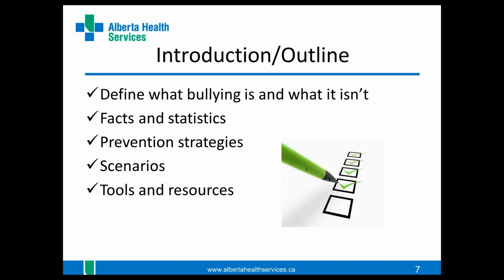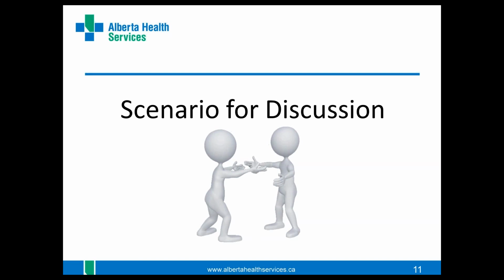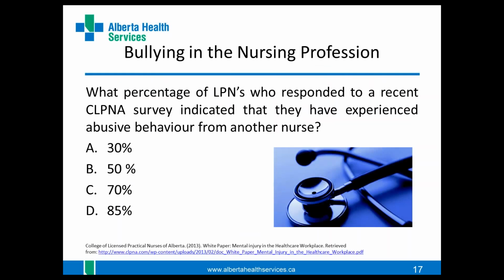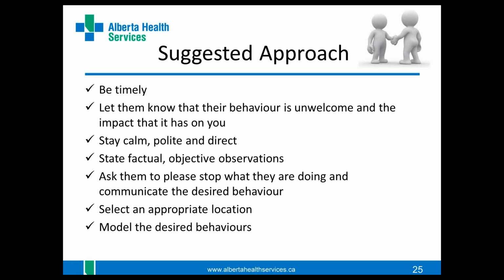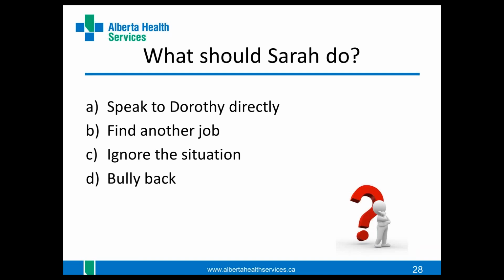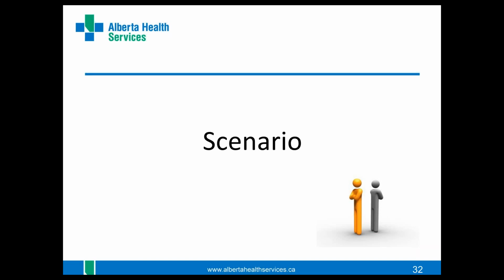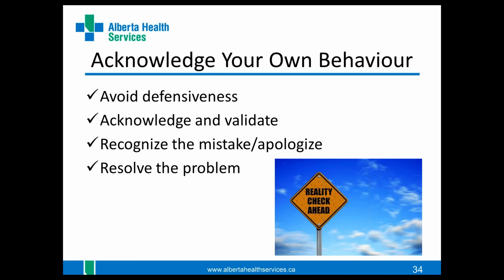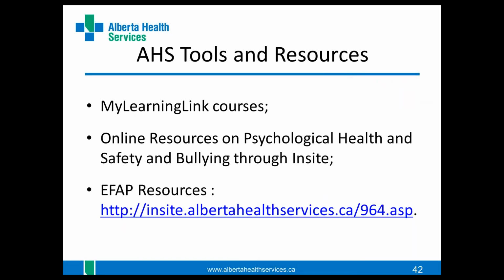Confront, Address and Prevent Disruptive Behavior and Bullying in the Workplace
To help bring an end to co-worker abuse, the CLPNA partnered with Alberta Health Services and hosted a one-hour webinar on February 22, 2017, which is now a video (above), Confront, Address and Prevent Disruptive Behavior and Bullying in the Workplace, to create a conversation about effective approaches for eliminating bullying in the workplace. Important topics include:

The difference between bullying and disruptive behavior
How to stop attributing bullying behavior as a personality trait
Avoiding confrontation and approaching bullies from a place of compassion
Gauging the situation: waiting until tempers cool to address the issue

A vital aspect of providing quality client care is feeling valued and respected in the workplace. Respectful environments where healthcare providers are able to collaborate directly correlate with more positive patient outcomes.

College of Licensed Practical Nurses of Alberta